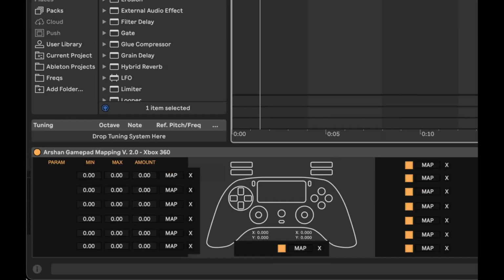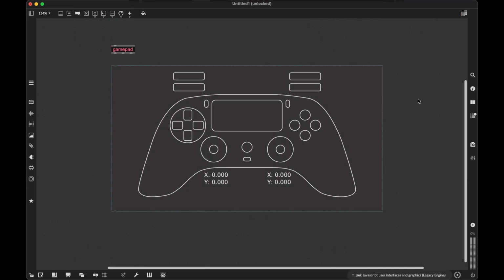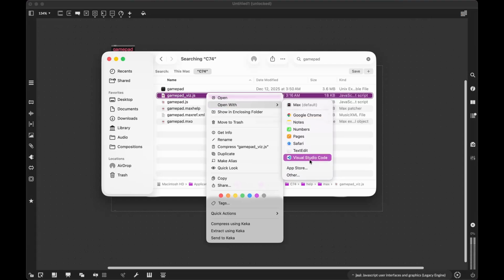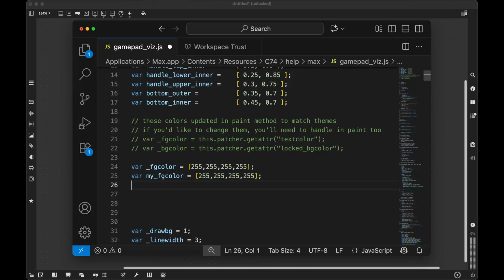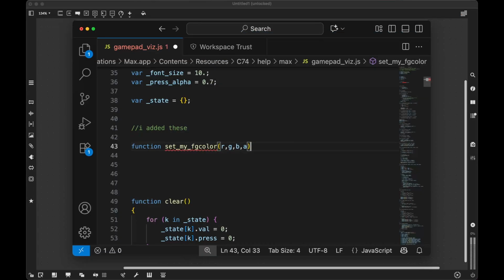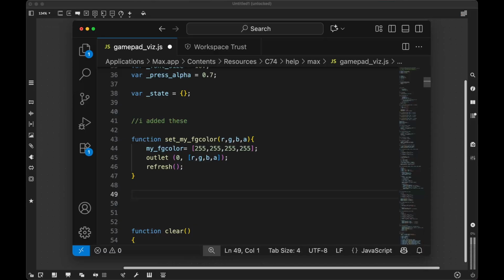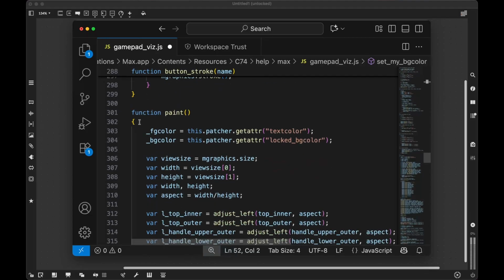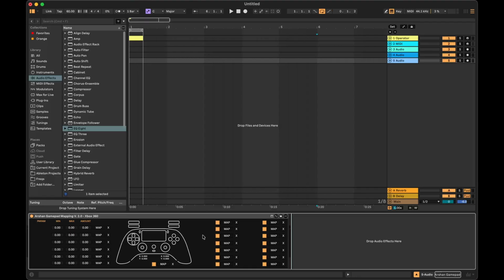Max/MSP Gamepad Color in JavaScript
and also don't forget to check out my LPs on Bandcamp:
Links to my Live Recording: Live at Daa Theater House, Tehran July 3rd 2024"
on Ash International (Touch):